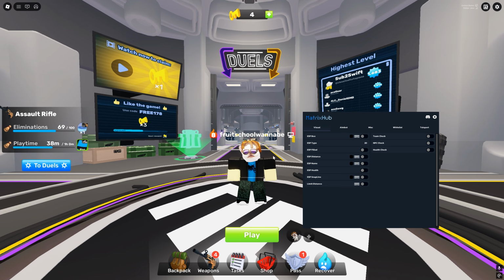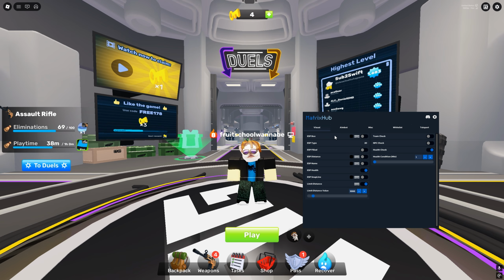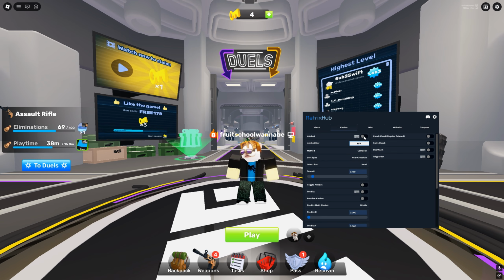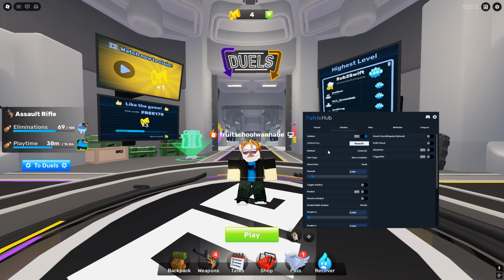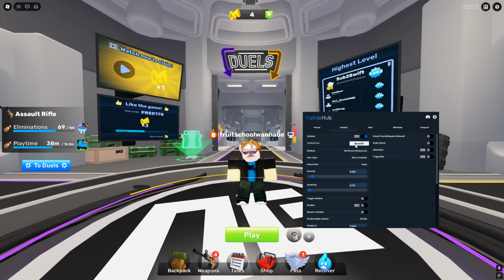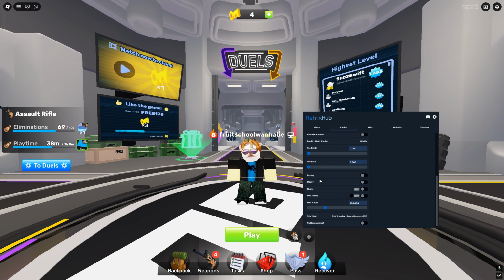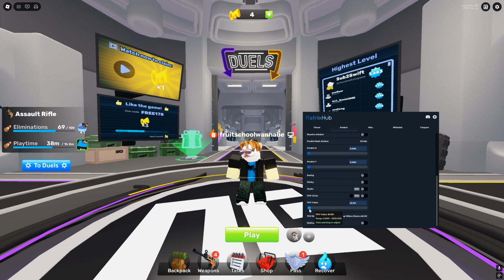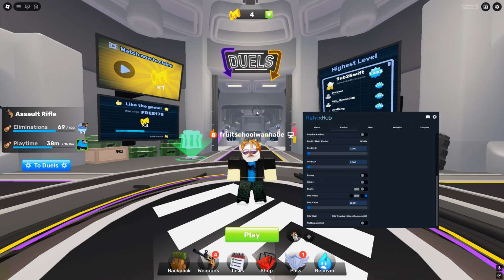The ONLY Closet Cheating Config Guide You Will EVER Need For Roblox Rivals...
my ONLY roblox account: rollmyblunt